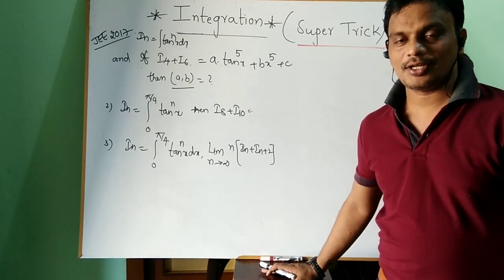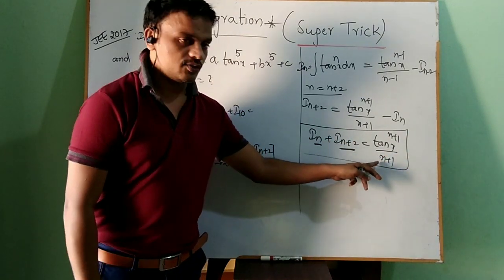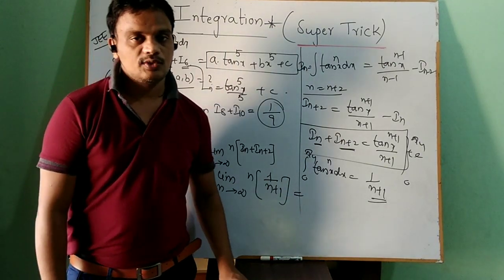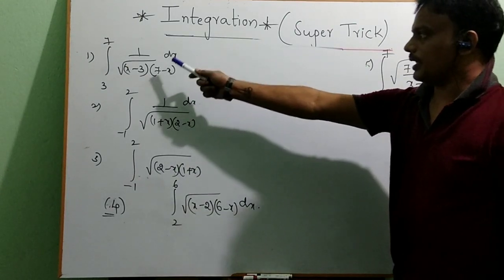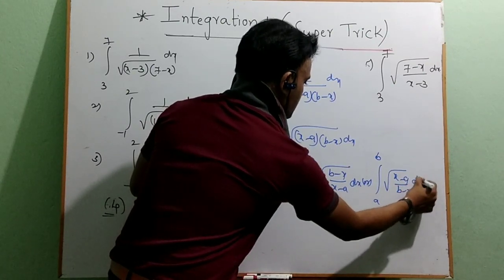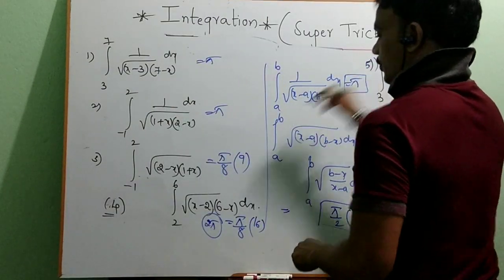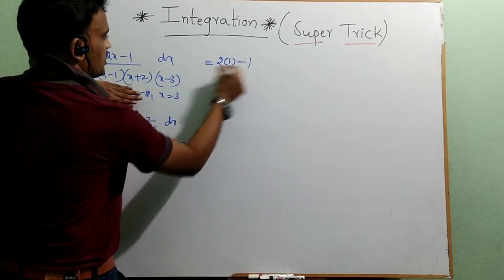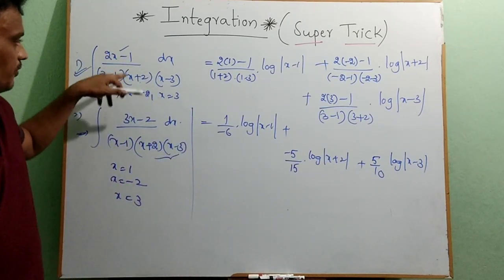Integration short cut... by Ravi sir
This will helpful to students.. for JEE Mains... Trust me.. u like this method